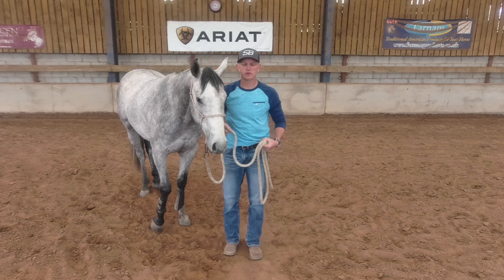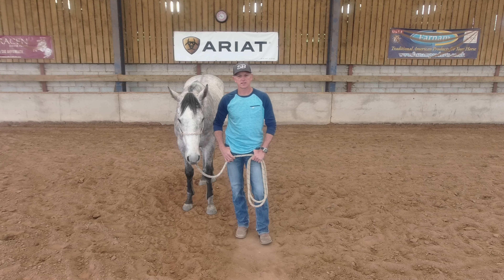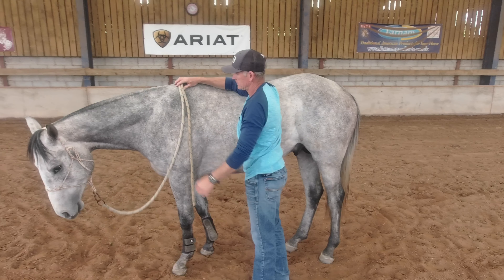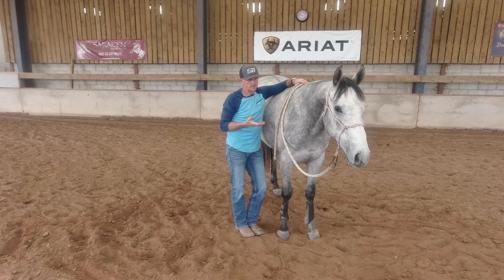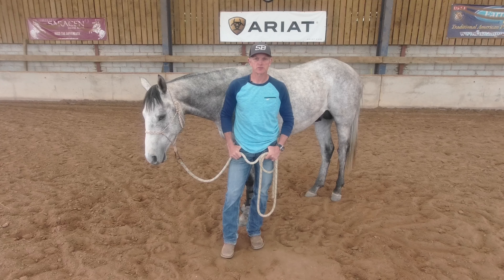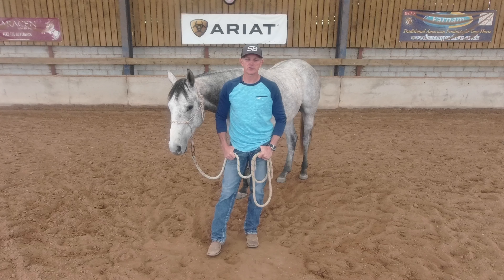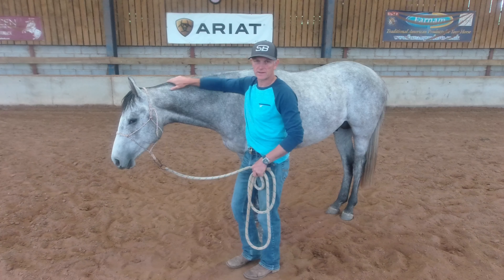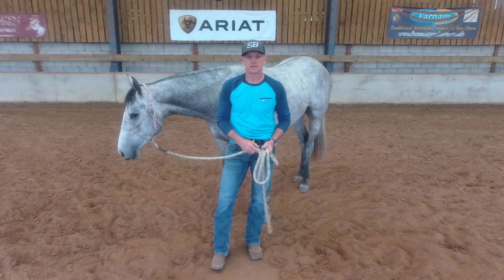The first thing I teach every horse!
The first thing I teach every horse and WHY!?
If I was to teach a horse ONE thing only.. WHAT would it be and WHY!?